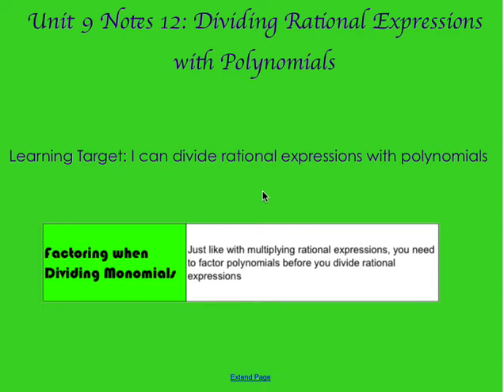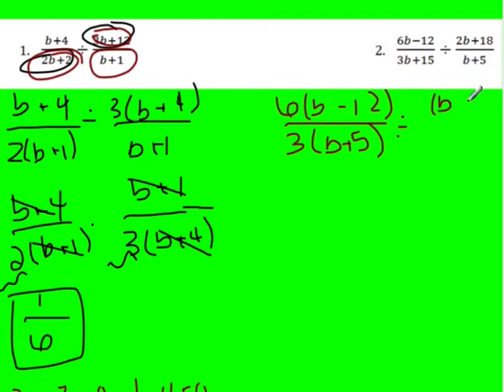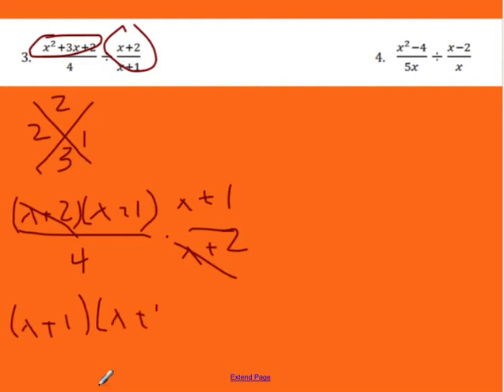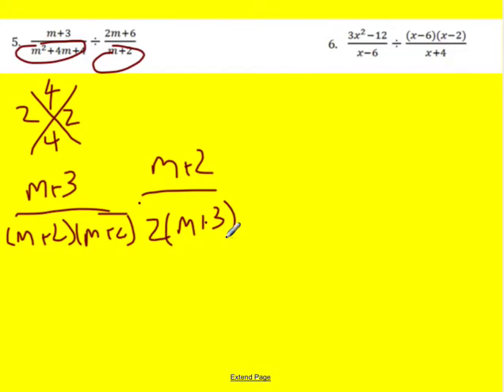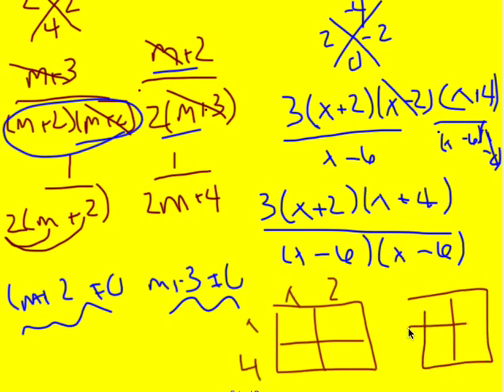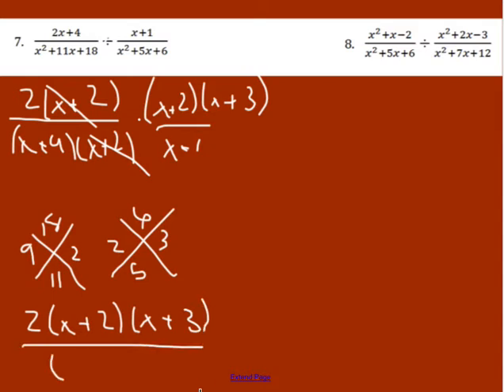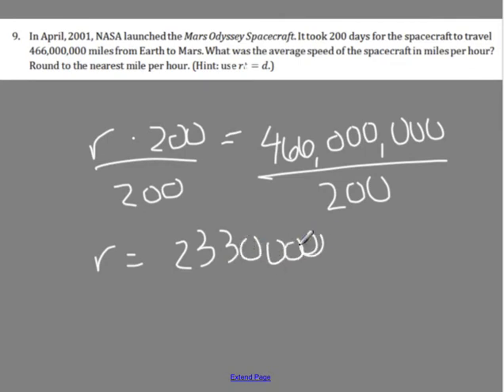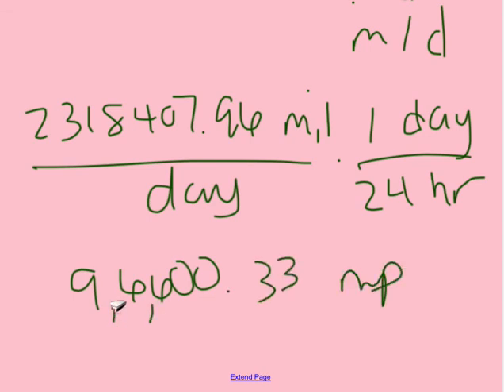Unit 9 Notes 12 Dividing Expressions with Polynomials